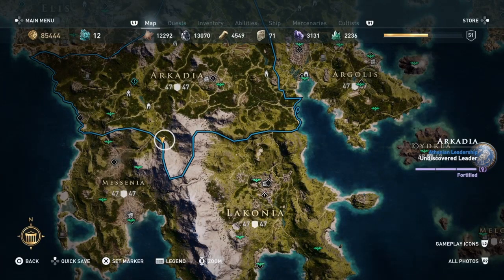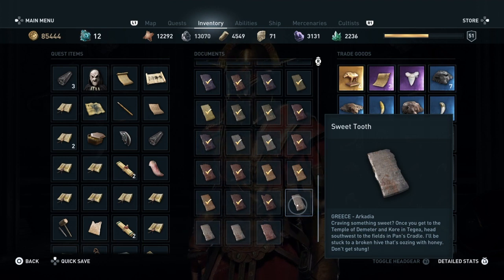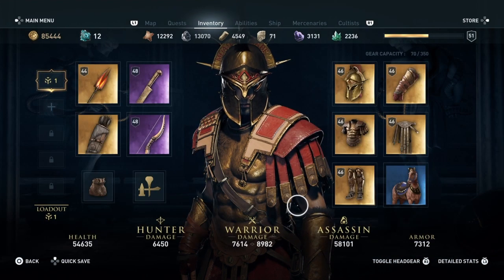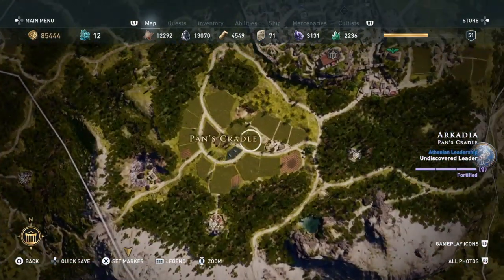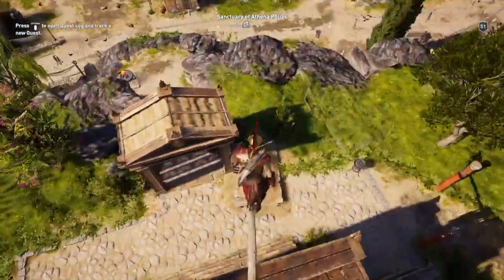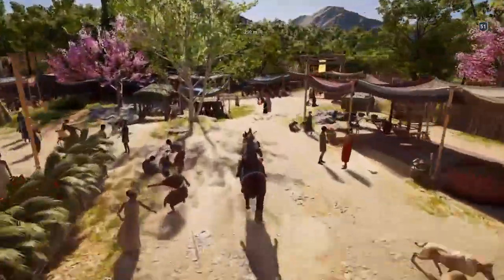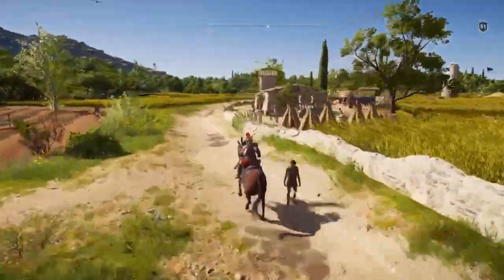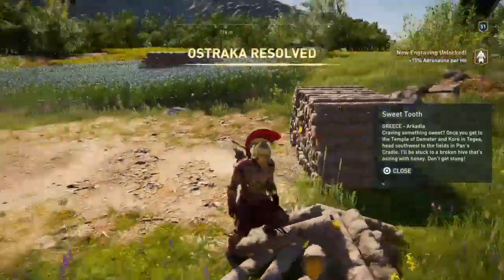Assassin's Creed Odyssey 100% Walkthrough Side Quests Sweet Tooth Ostraka Resolved